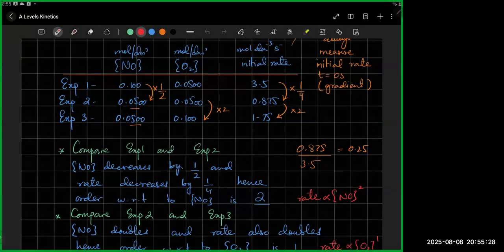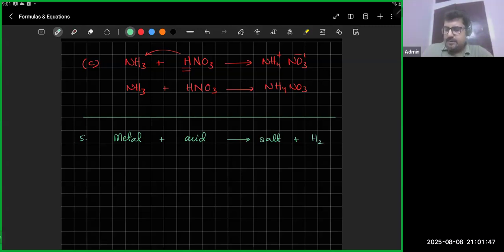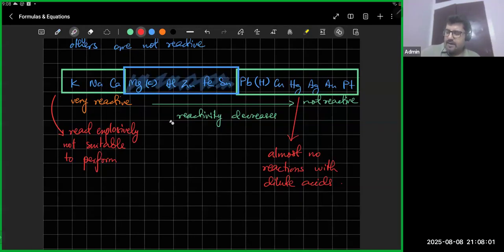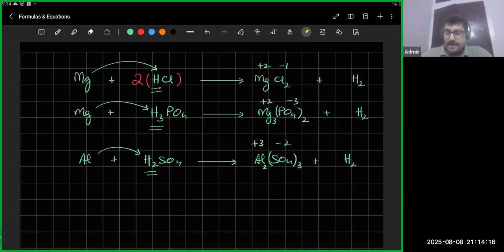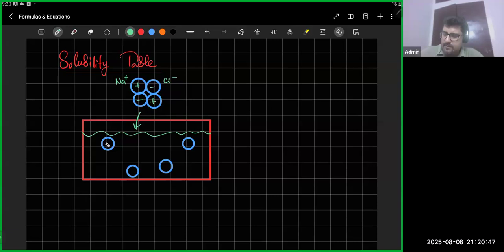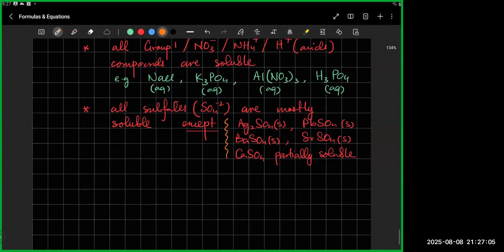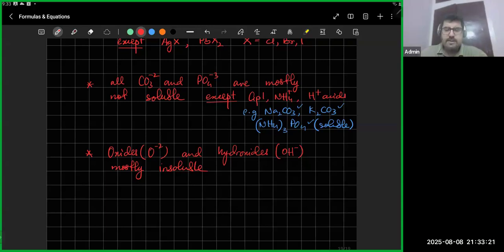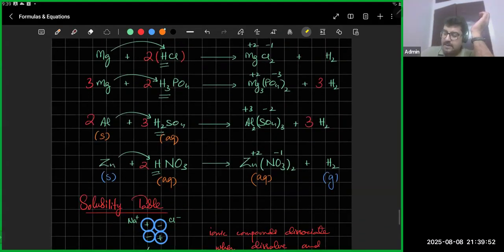iGCSE & O Levels | Live Class 27 | Formulas, Equations & Acids, Bases & Salts Part 8 | 0323 509 4443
In this Live Class 27 for iGCSE & O Level Chemistry, we wrap up the topic of Formulas, Equations, and Acids, Bases & Salts with a strong focus on advanced applications and exam-style practice. The class is designed to clear misconceptions, strengthen conceptual understanding, and boost exam performance with detailed problem-solving.

1️⃣ Complex Balanced Equations – Practice on balancing more advanced chemical equations including redox reactions, reactions involving polyatomic ions, and multi-step reactions. Emphasis is placed on accuracy and systematic balancing.

2️⃣ Ionic Equations in Depth – Advanced practice on writing ionic equations, especially for precipitation reactions and displacement reactions, highlighting the importance of spectator ions in simplifying equations.

3️⃣ pH and Neutralisation – Explanation of the pH scale, neutralisation reactions, and how to link these concepts with equations. Real-life and exam-style examples will be discussed to show application.

4️⃣ Advanced Salt Preparation – Coverage of salts that require more careful preparation methods, including crystallisation and purification techniques, with detailed laboratory-based examples.

5️⃣ Tricky Exam Questions – Step-by-step solving of higher-level past paper questions where students often get confused, including structured answers showing how to score full marks.

6️⃣ Final Revision & Exam Tips – Quick recap of the entire topic, highlighting key equations, common definitions, and examiner expectations to give students a confident edge in their chemistry exam.